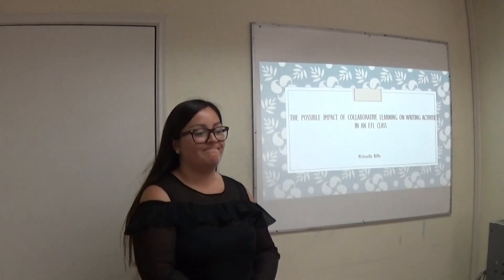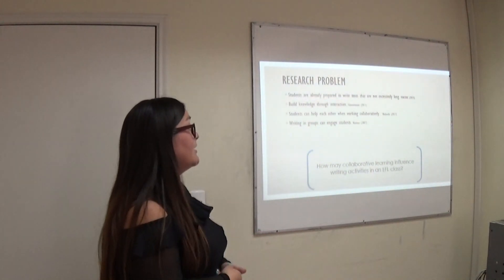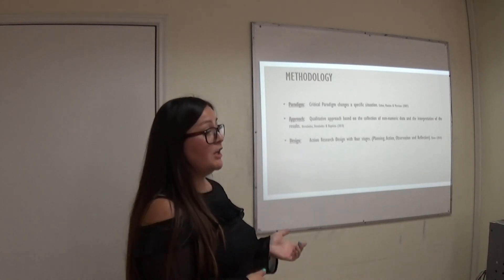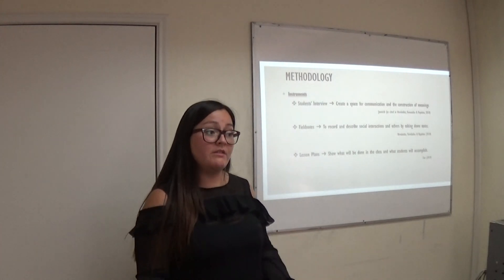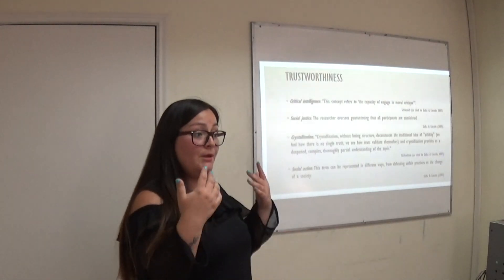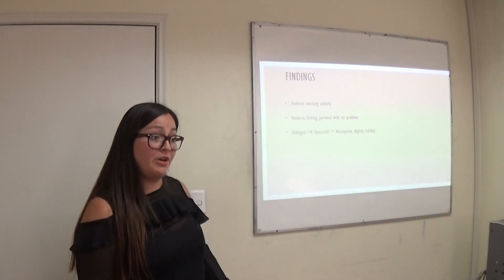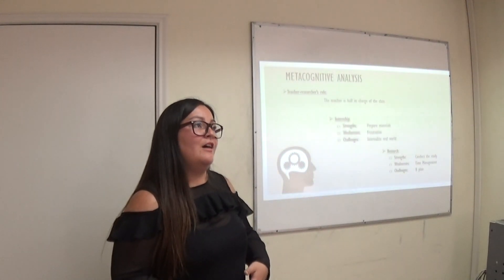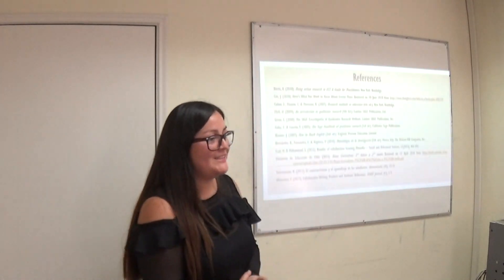2018 S&P Adult: Mickaella Riffo Bravo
Mickaella Riffo Bravo
Collaborative learning on writing activities: The possible impact of collaborative learning on writing activities in an EFL class.
Universidad Santo Tomás Santiago
Pedagogía en Inglés
Seminario y Práctica: Adult Education. Final presentation on research study conducted in the higher education TEFL internship context, and metacognitive analysis of the strategy-related metacognitive variables.